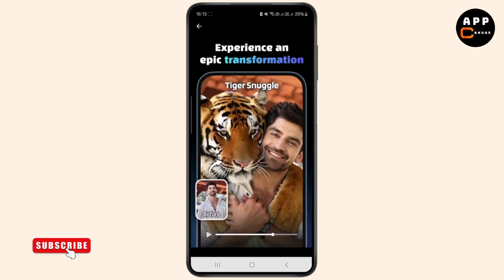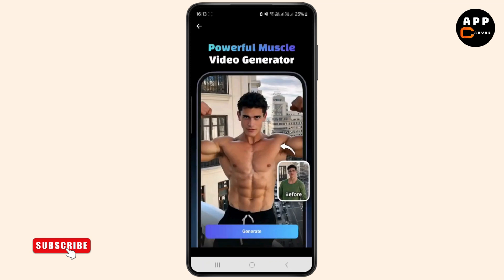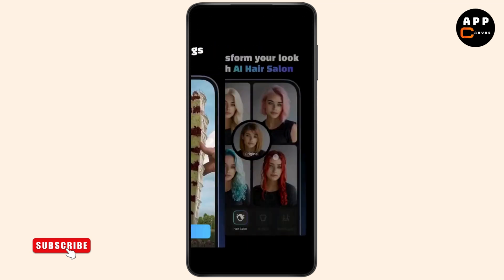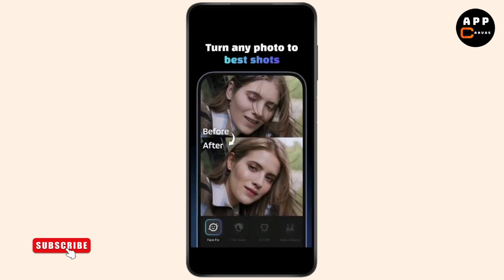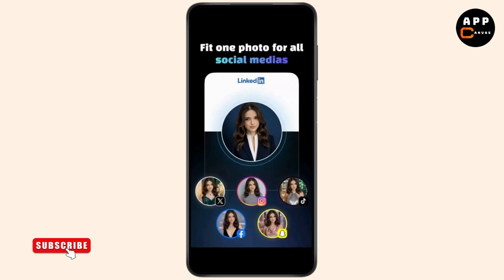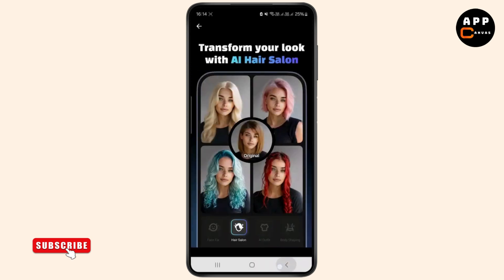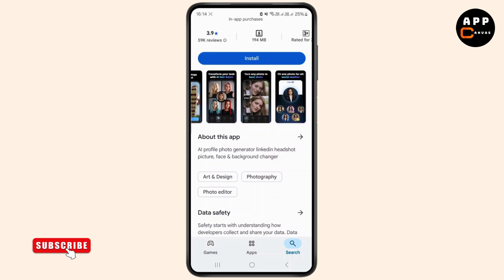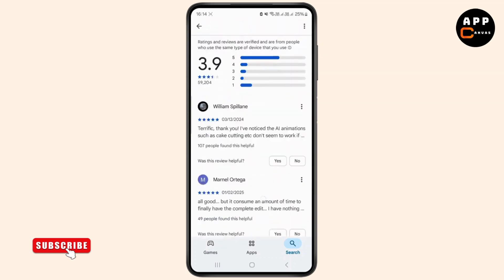How to Use Creati AI Photo Generator App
Learn how to easily use the Creati AI Photo Generator app to create stunning images from text in this step-by-step tutorial. Whether you're a beginner or experienced with AI tools, this video will guide you through the process of using this powerful free AI image generator.

In this video, you'll discover how to use the Creati AI Photo Generator app to transform text into images. You'll also learn how to explore different features and make the most out of this free AI art generator.

0:20 Step 1: Downloading and Installing Creati AI Photo Generator App
0:45 Step 2: Using the Text-to-Image Feature
1:15 Step 3: Exploring Additional Features

Creati AI photo generator app